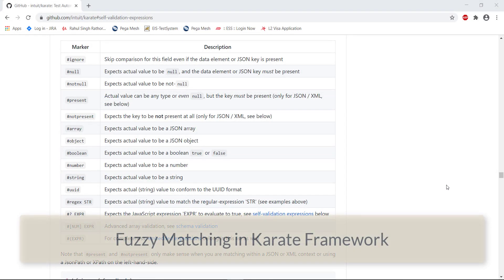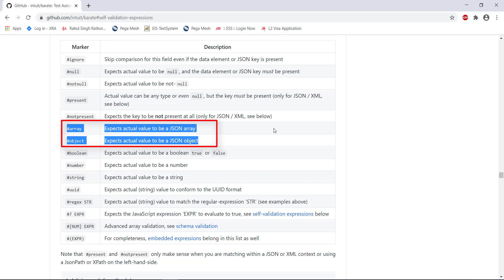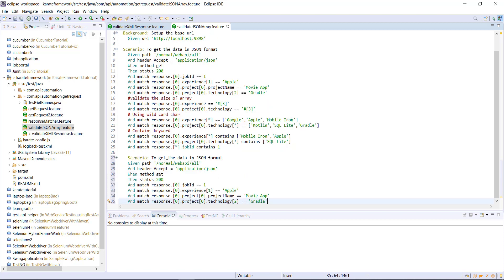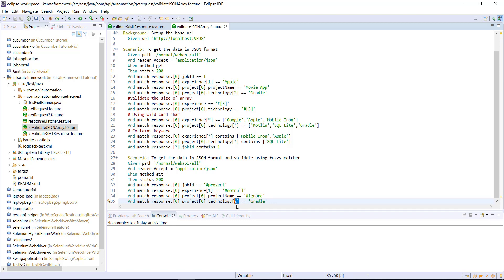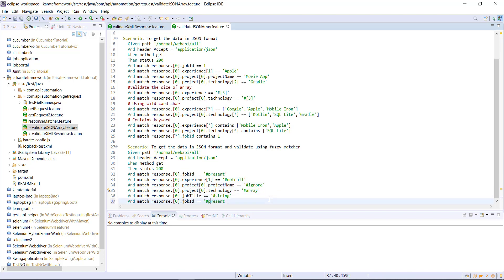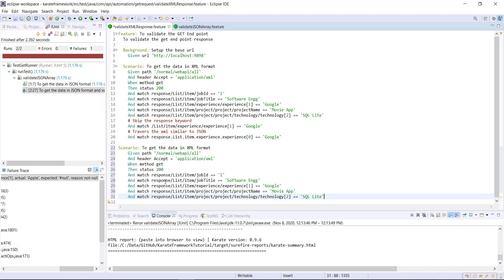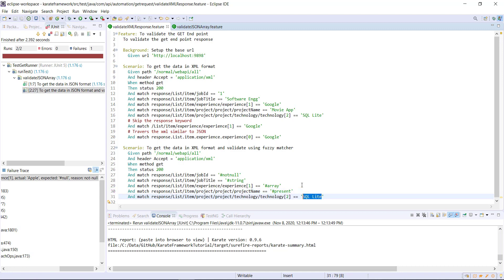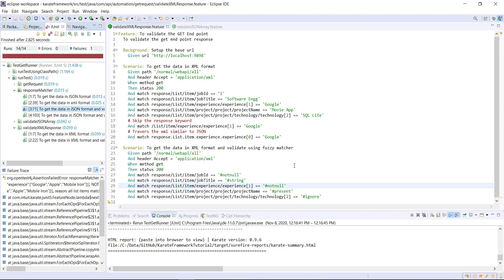9. Karate Framework || Fuzzy Matcher.